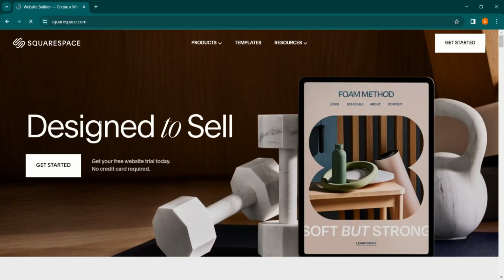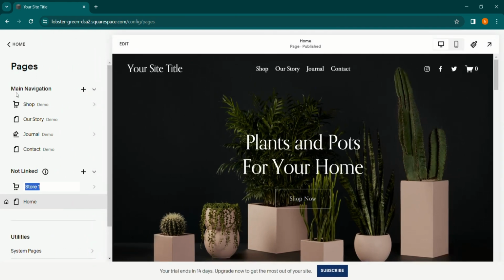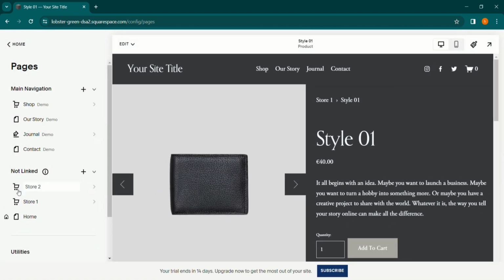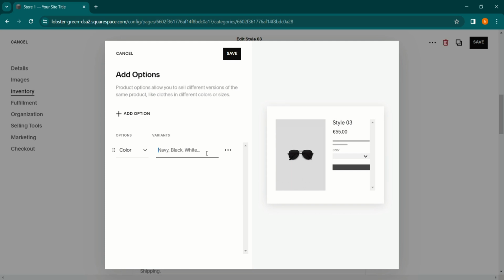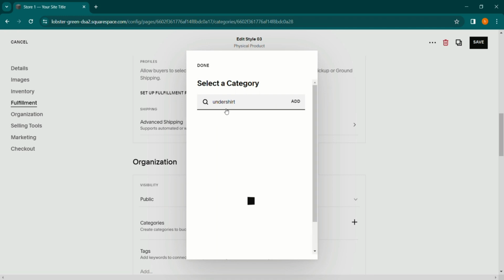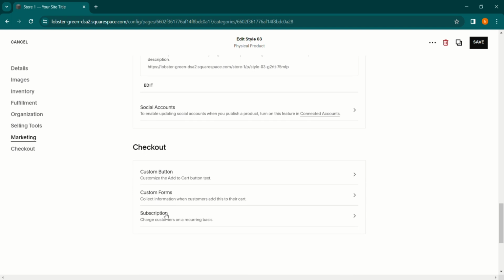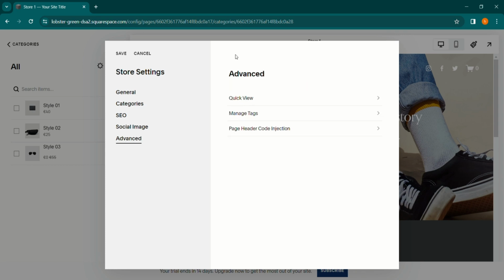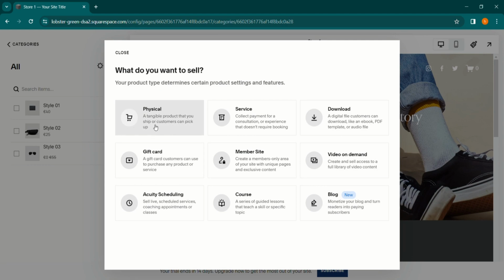Squarespace Store Tutorial | How to Setup a Shop on Squarespace 2025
Squarespace Store Tutorial
If you are looking for a video about How to Setup a Shop on Squarespace, here it is!